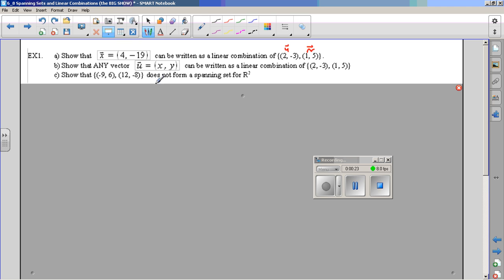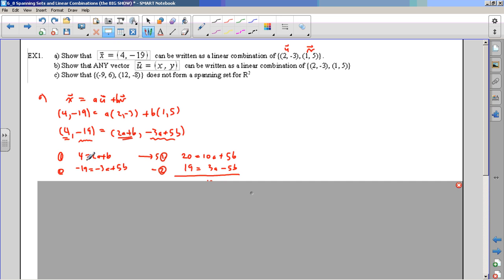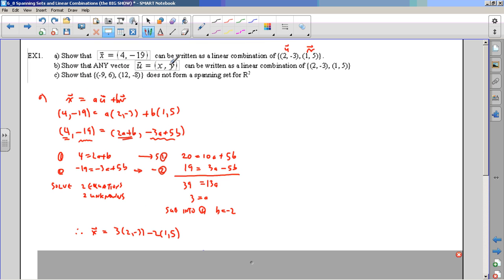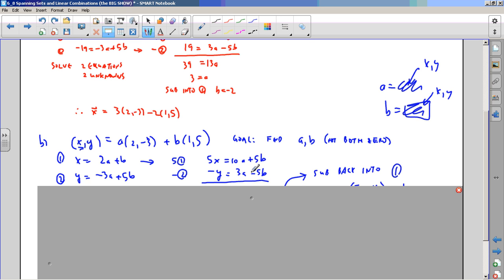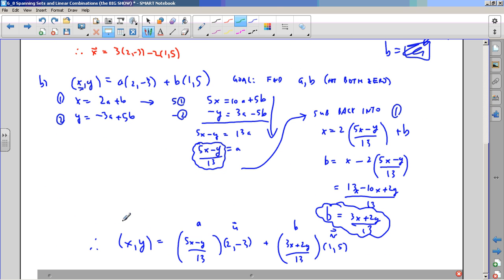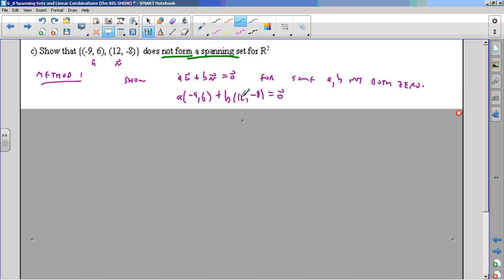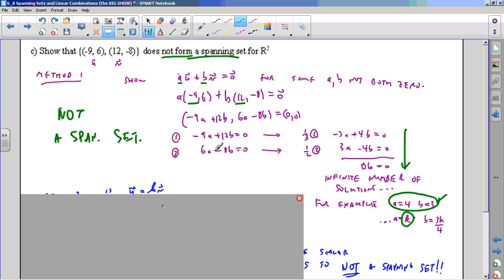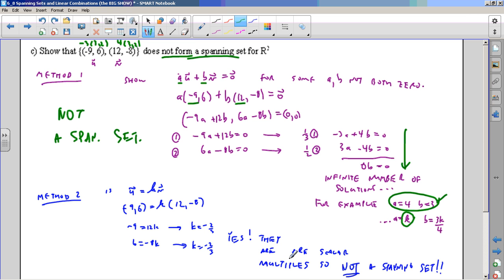MCV4U 6 8 Spanning Sets P3